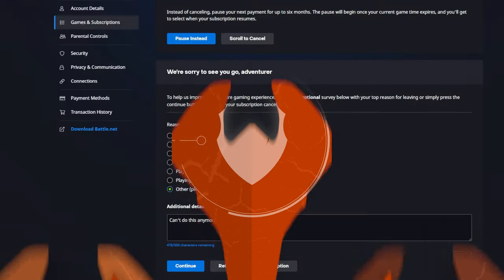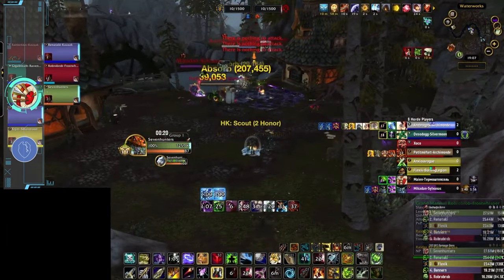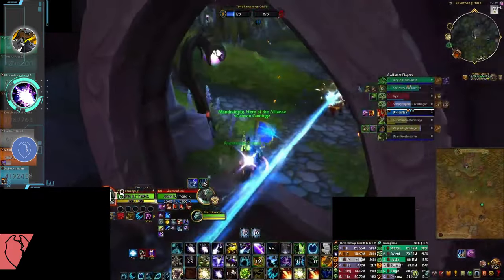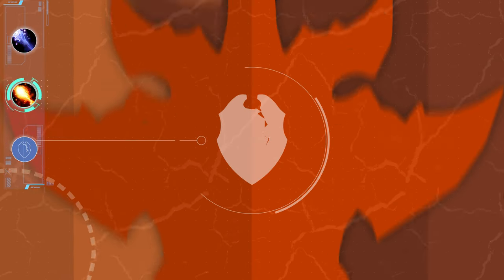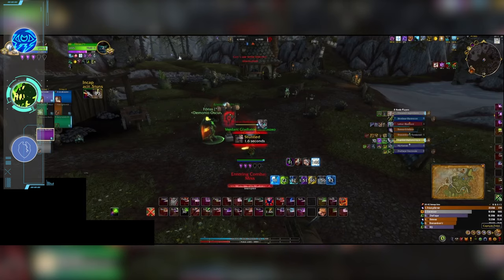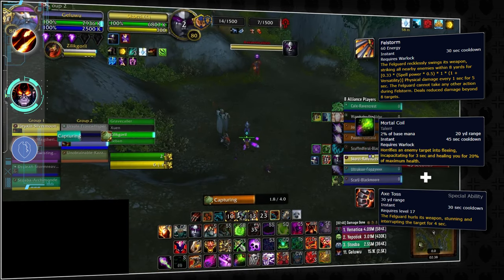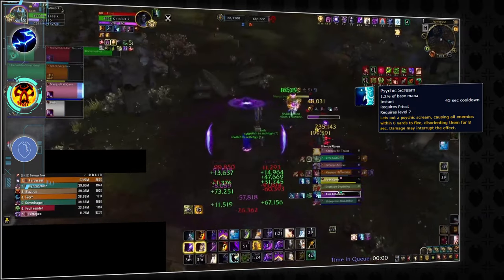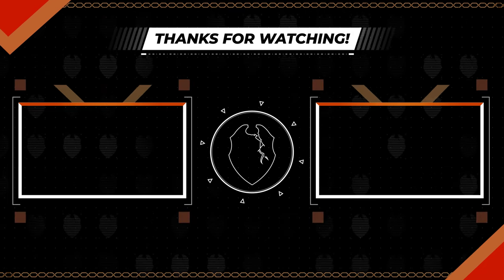Best BG BLITZ Ranged DPS in The War Within | TWW PvP Tier List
0:00 - Marksmanship Hunter
3:26 - Beast Mastery Hunter
4:33 - Balance Druid
6:00 - Frost Mage
7:16 - Fire Mage
8:25 - Arcane Mage
9:32 - Affliction Warlock
10:35 - Destruction Warlock
11:13 - Demonology Warlock
12:43 - Elemental Shaman
13:56 - Shadow Priest
14:54 - Devastation Evoker
15:50 - Augmentation Evoker

Concepts: the war within,wow pvp,the war within pvp,the war within pvp tier list,world of warcraft,war within tier list,wow pvp tier list,pvp tier list,wow arena,tww tier list,bg blitz tier list,bg blitz,war within pvp tier list,tww pvp ranged dps tier list,tww caster tier list,tww bg blitz tier list,wow tww bg blitz,battleground blitz tier list,battleground blitz,battleground blitz guide,bg blitz best class,bg blitz best spec